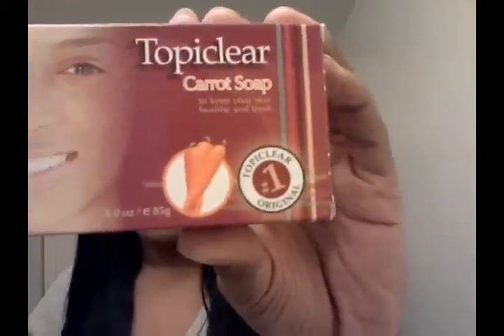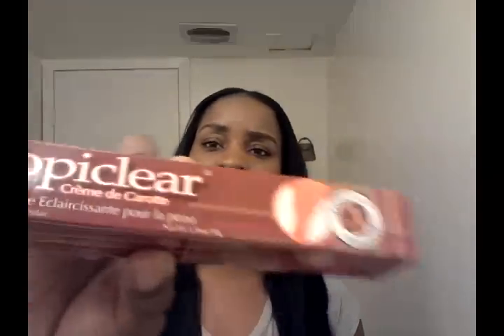Topiclear: Will It Clear My Skin?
I shall see 30days from now.

Products :
Later